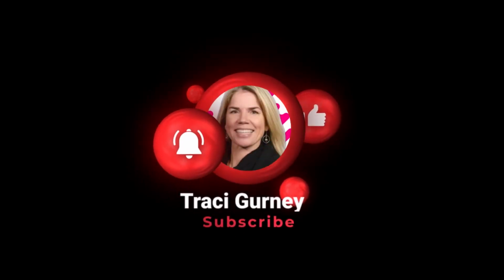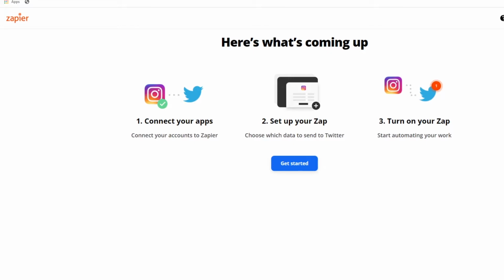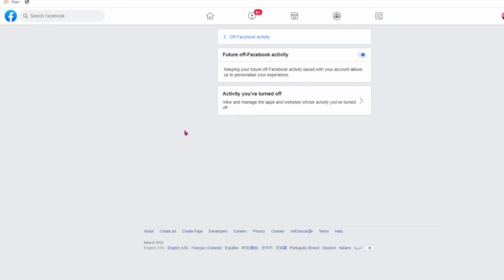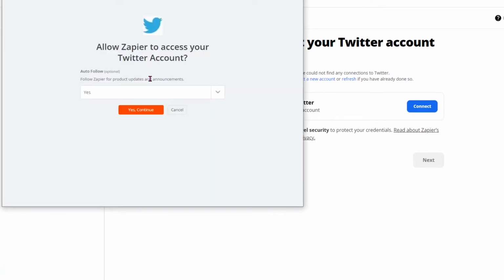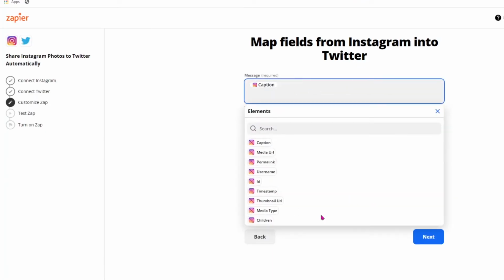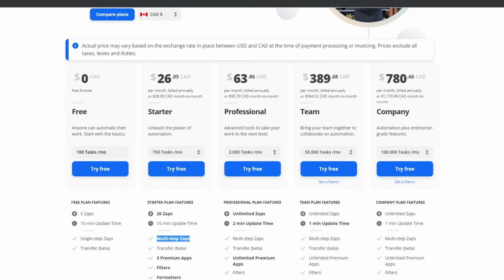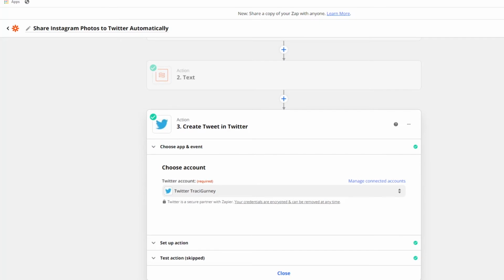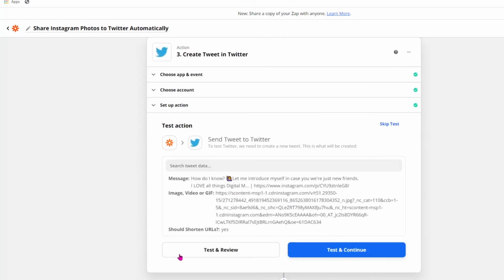Post Instagram Photos to Twitter Automatically 🚩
Post Instagram photos to Twitter automatically using the Free version of Zapier.  Post Instagram Photos to Twitter with caption and link back to the original Instagram Post.  Using Zapier this becomes an easy automation for your social media.

I also show you how to shorten the Instagram caption for your Twitter feed however you will need the  Paid version of Zapier for this.  Social media automation for your Instagram & Twitter posting is a time save and this tutorial shows you how to easily.